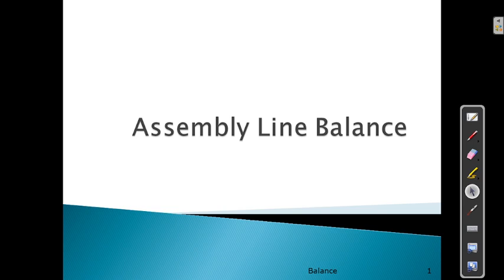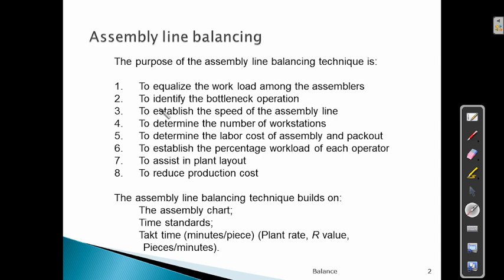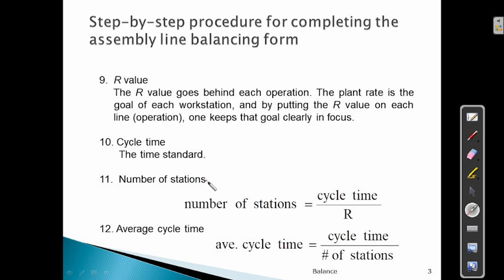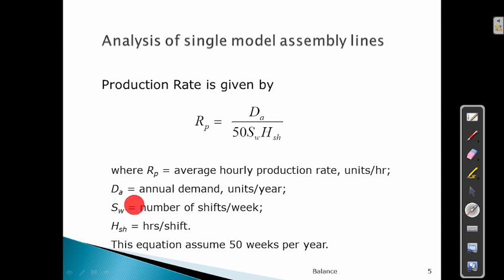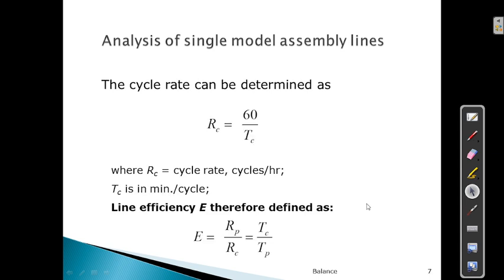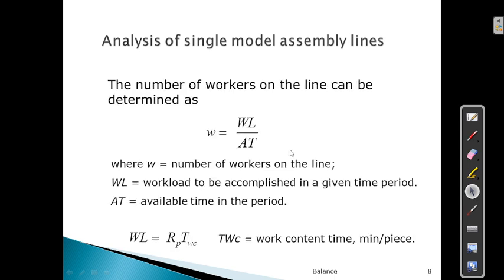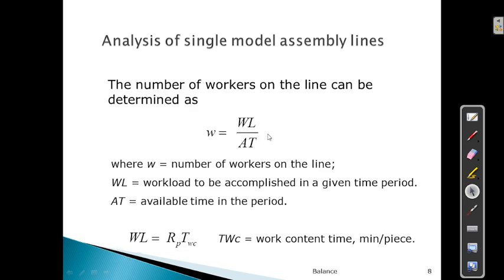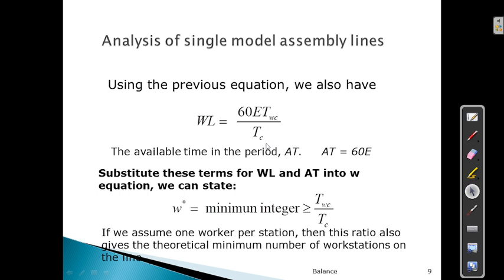MAMSE AERO LCA UNIT I CHAPTER 5